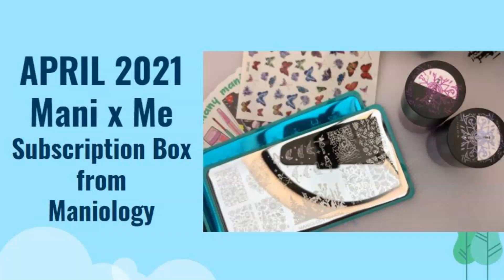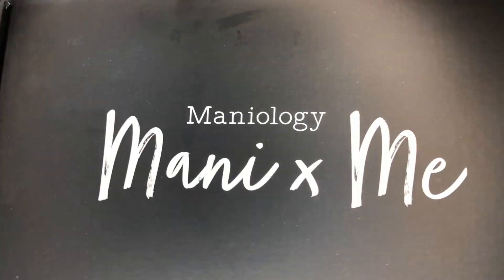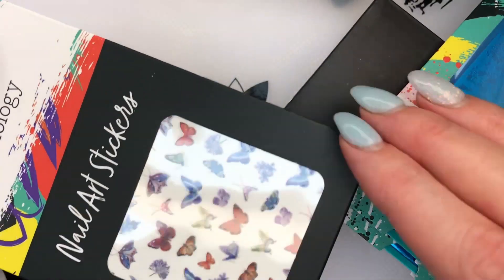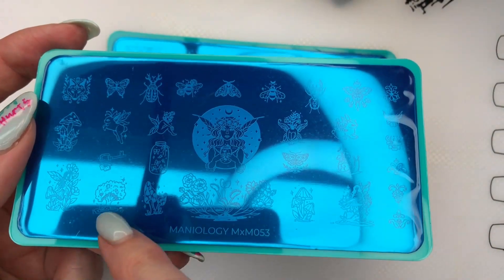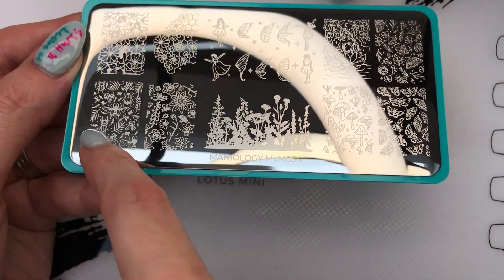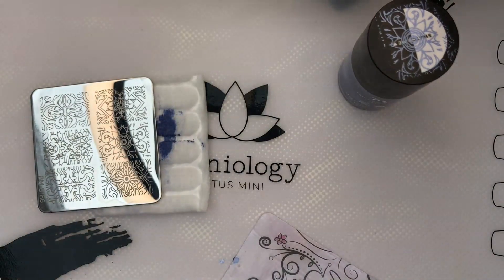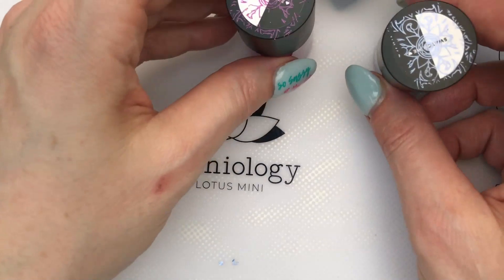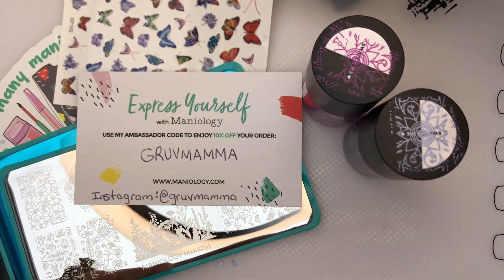April 2021 Mani x Me Maniology Subscription Box Unboxing | Fairy Kingdom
This video is an unboxing and quick swatching of the products in the April 2021 Mani x Me Subscription box from Maniology. In this box, you will find stamping plates MXM053, MXM054 (fairy themed), two stamping polishes named Morning Mist and Fairytale and a beautiful set of butterfly stickers.